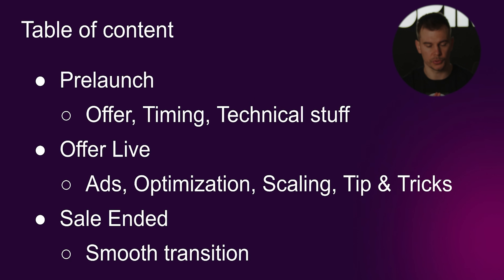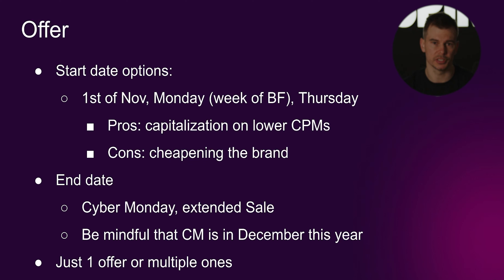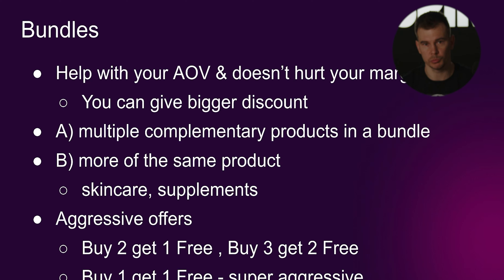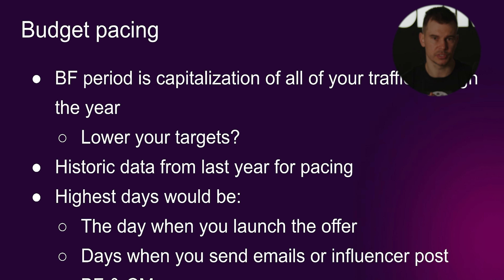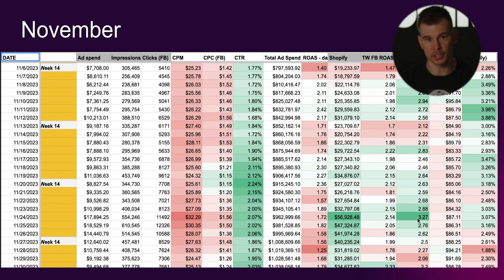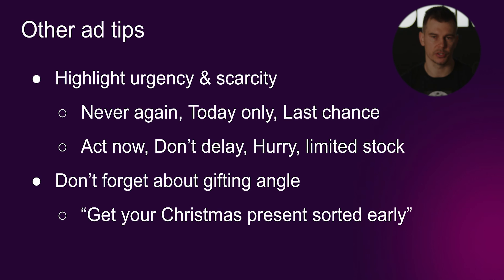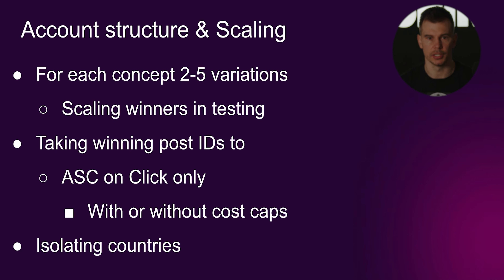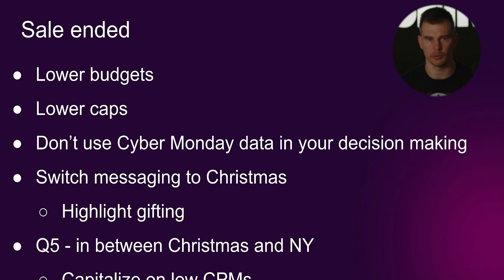How To Maximize Revenue On Black Friday As an Ecom Brand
✅ Scale Your Ecom Store with Proven FB Ad Strategies!
📞 Wanna Work With Me?

In this video, I cover everything you need to know to prepare for Q4, the busiest and most profitable time of the year.

I walk you through a full Black Friday and Q4 strategy, from crafting your offer to perfecting the timing of your ads and sales.

You'll learn how to optimize your campaigns, boost efficiency, and maximize revenue during this crucial period.

Get ready to tackle Q4 with a bulletproof plan to ensure your brand's success this season.

I'm Marin Ištvanić, a seasoned expert in Facebook advertising with over $100M spent on campaigns that have scaled DTC brands like The Oodie and Vessi. At my boutique agency, we treat our clients not just as customers but as partners, ensuring every strategy is tailored to your unique needs.

🎯 With a background in sports, my approach is disciplined and competitive, focused on delivering actionable, detailed content that you can implement right away. From deep dives into ad account structuring to creative strategies that convert, my videos are designed to give you the tools you need to see consistent and profitable results.